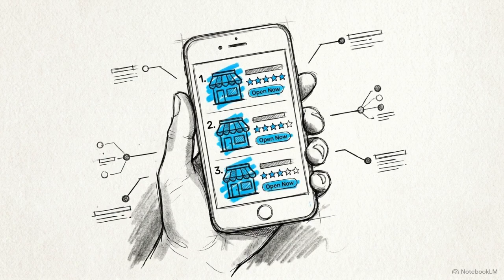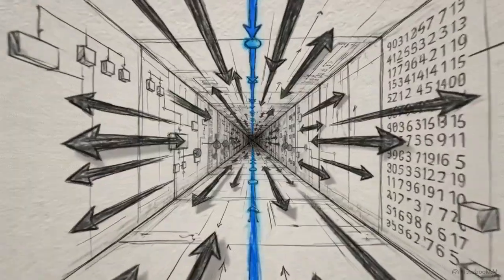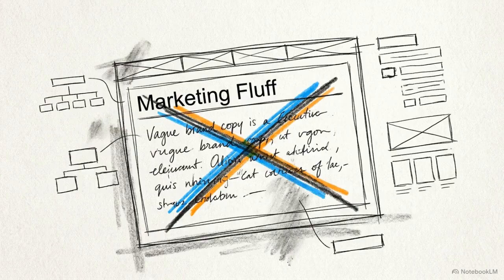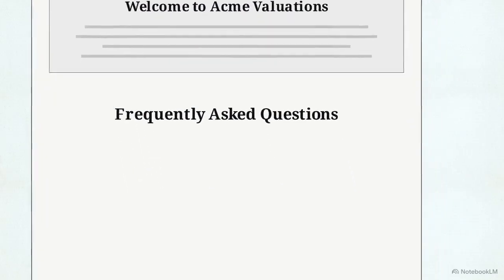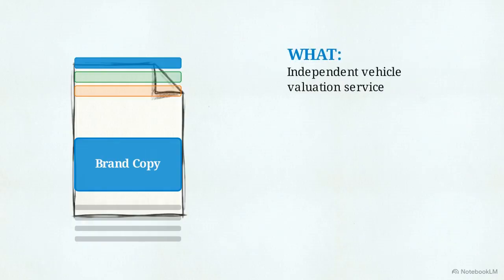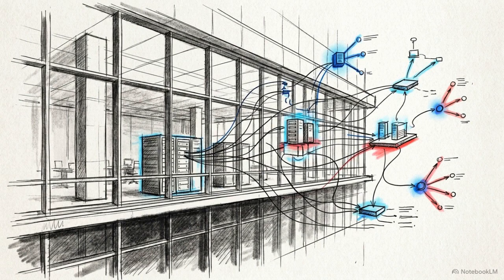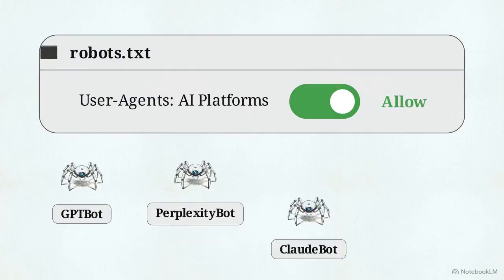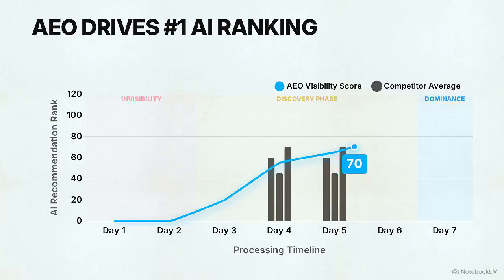GEO Hack: Invisible to #1 on ChatGPT in 7 Days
One business was completely invisible to ChatGPT. Zero mentions. Zero recommendations. Competitors showed up every time.
We spent 2 hours implementing GEO fixes. 7 days later, they were the #1 recommended product in their category.
This video breaks down every single fix we made and shows the day-by-day results as the score climbed from 0 to #1.
No redesign. No new content. No SEO changes. Just making the existing site readable to AI agents.